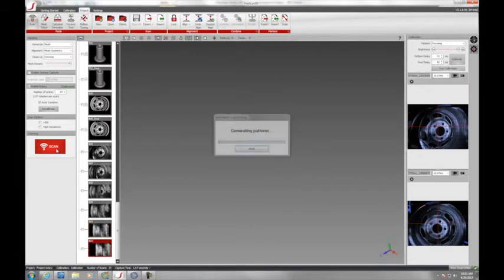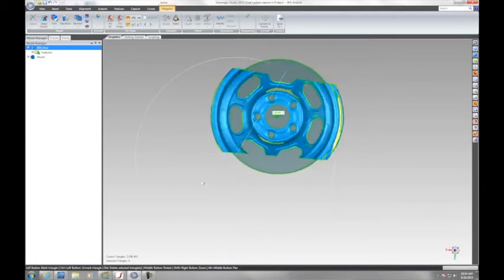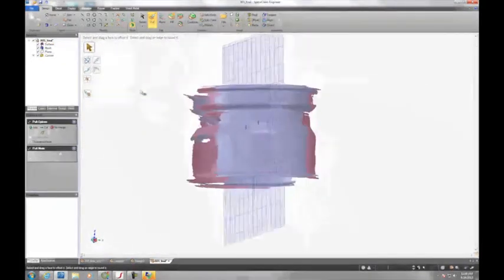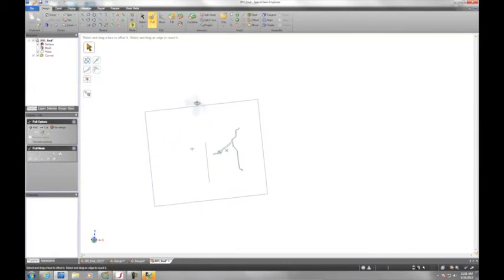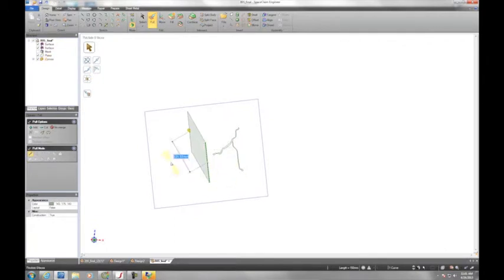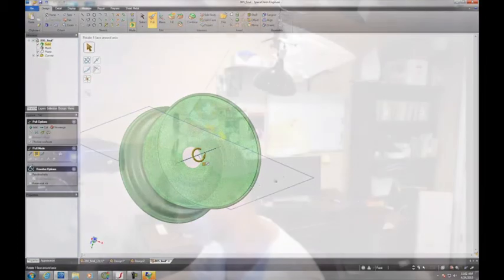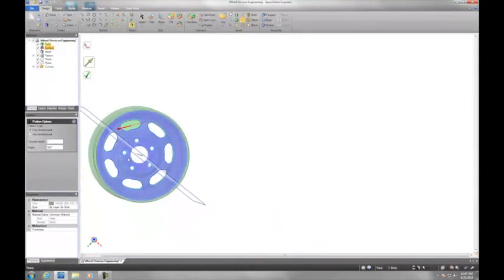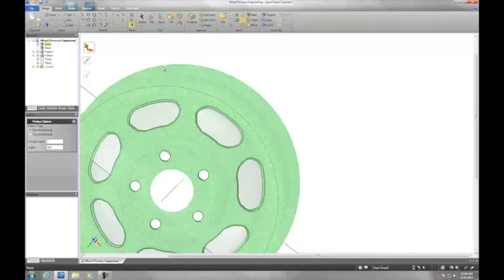Reverse Engineering a Wheel Rim with HDI Advance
HDI Advance R3 Scanning a Rim